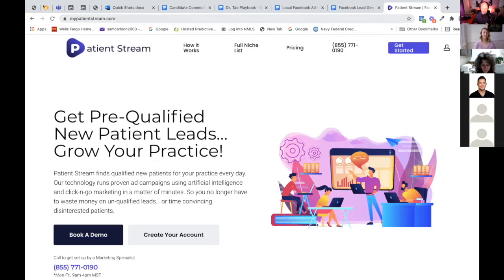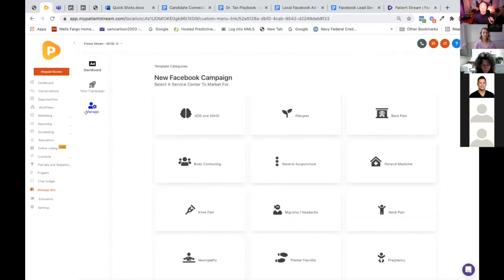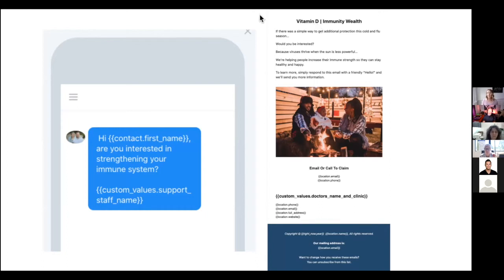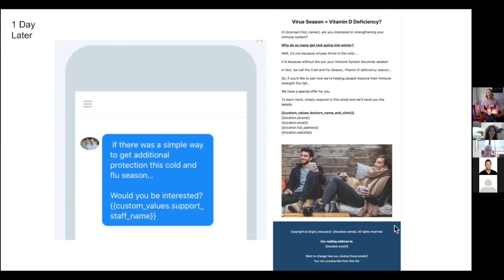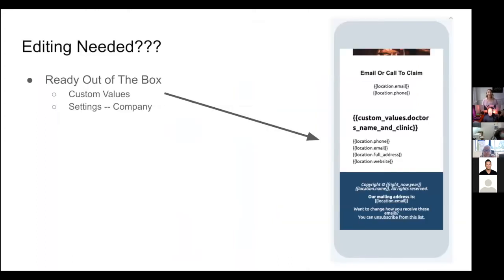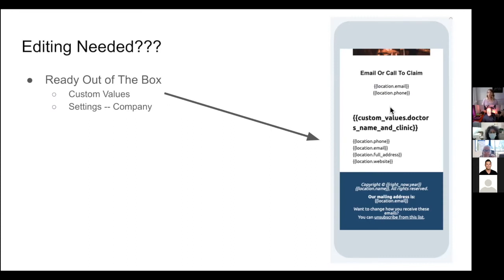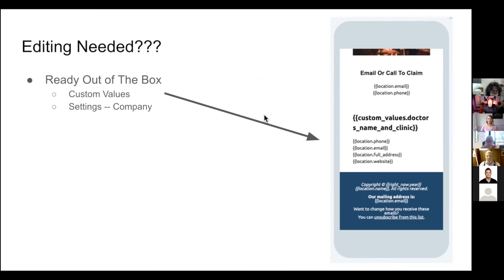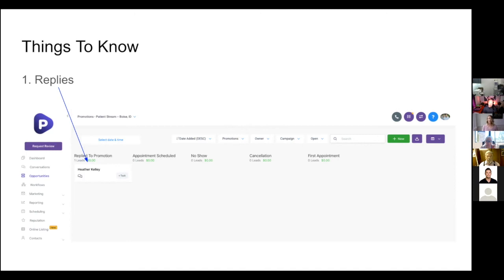Vitamin D Reactivation Training